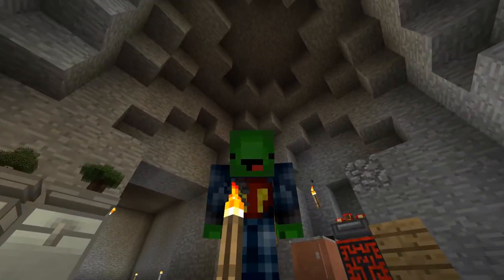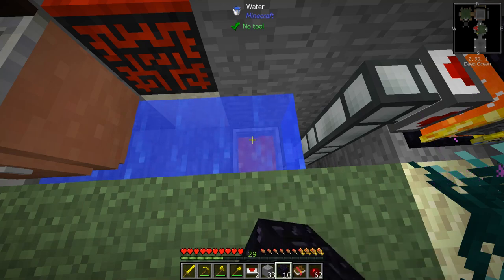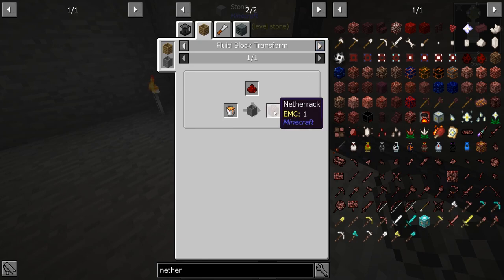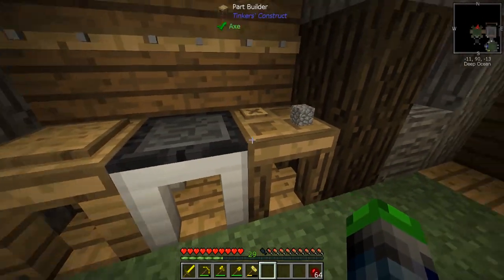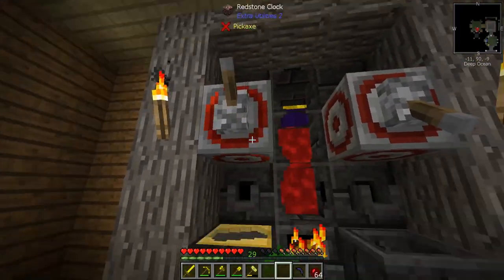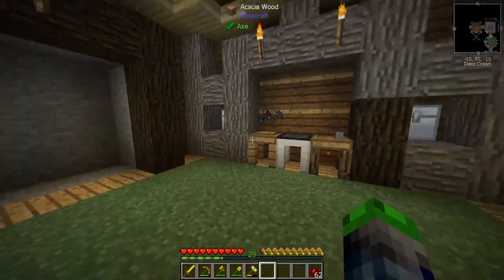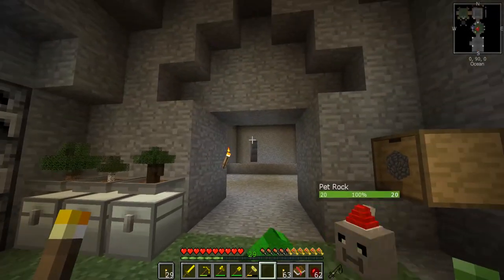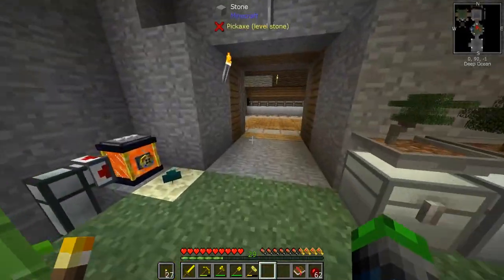Stoneblock 2 Modpack - Tinkers Tools!! Episode 7 [Modded Minecraft 1.12.2]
Hey Guys, today we are focusing on getting the tinkers smeltry up and running! Also we are going to head to the mining dimension, then head right back cause we like achievements!

Links!